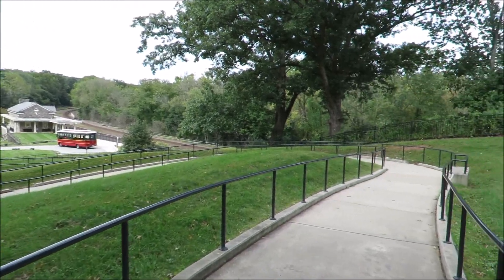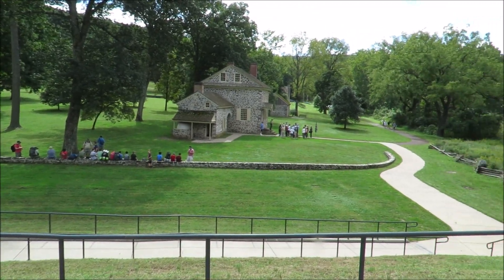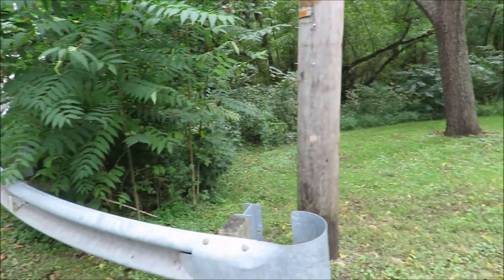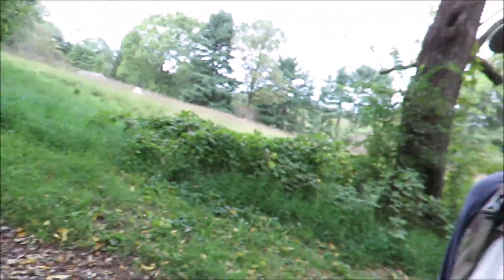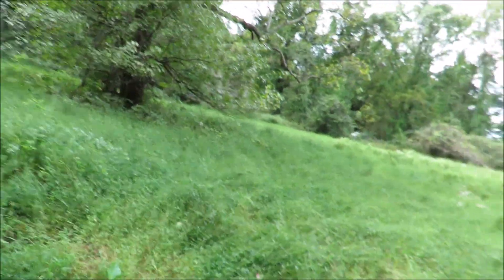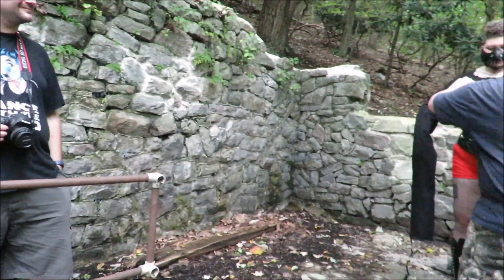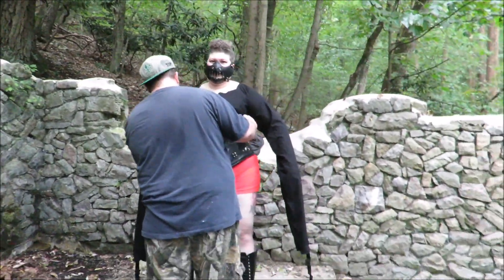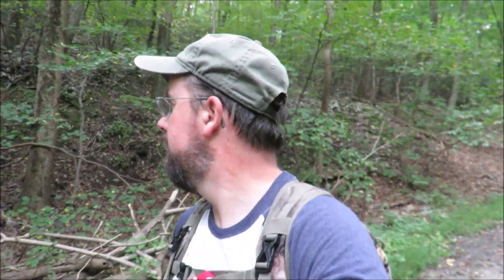Ruins in Valley Forge PA - Colonial Springs Bottling Plant